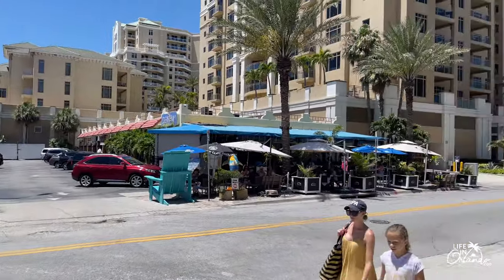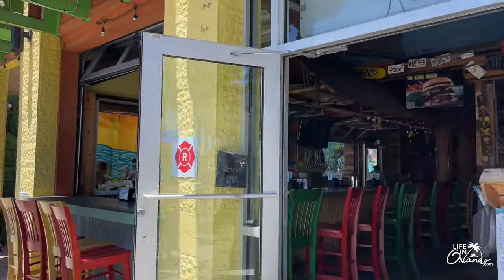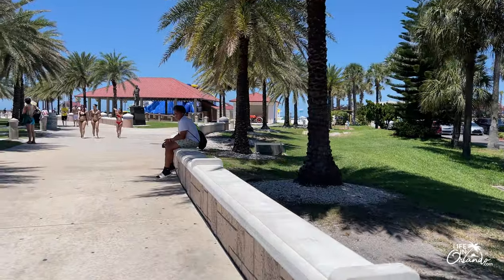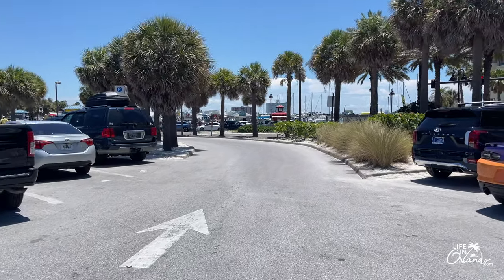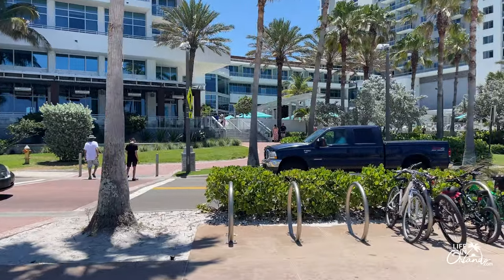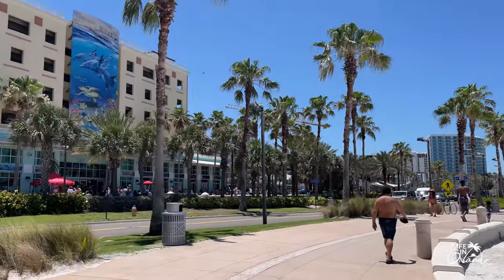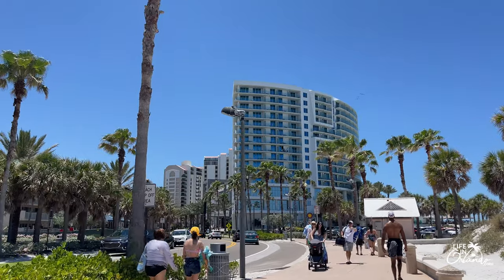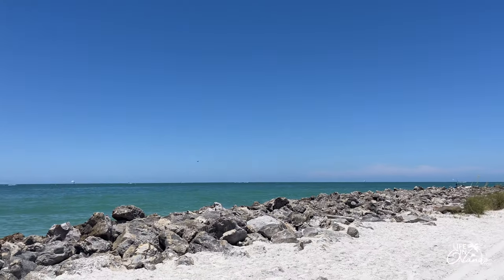CLEARWATER BEACH Walking Tour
Join me as a walk a mile down Mandalay Avenue and S Gulfview Blvd in the main area of Clearwater Beach. I start at SandPearl Resort and continue past hotels, restaurants, the Pier and hop on the Boardwalk for a few minutes.

Key Spots - Skip ahead to the points that you are most interested in! It won't hurt my feelings... I promise :-)

0:32 - SandPearl Resort
0:40 - 6: 15 - Various restaurants, shops and night spots
6:16 - Hilton Clearwater Beach Resort
10:55 - Pier 60
11:20 - The Boardwalk
11:40 - The Beach (finally!)
14:15 - Clearwater Beach Marina
17:16 - Wyndham Grand
18:50 - Hyatt
27:57 - Opal Sands